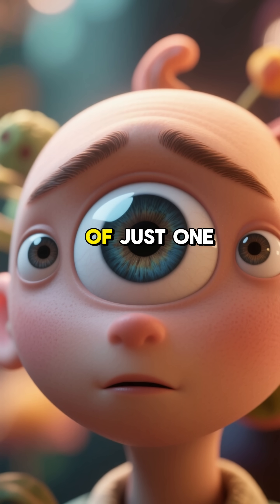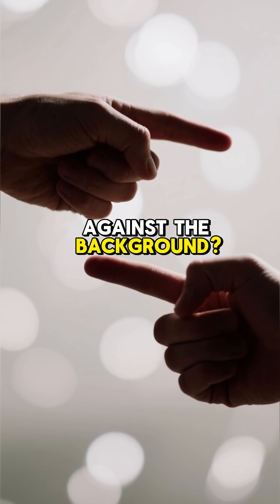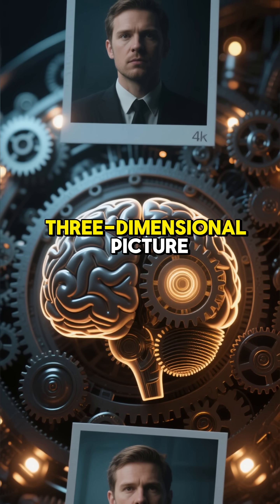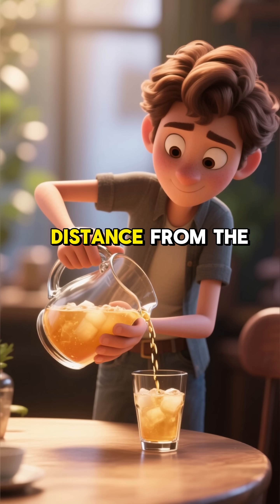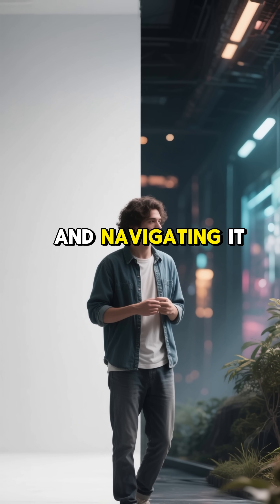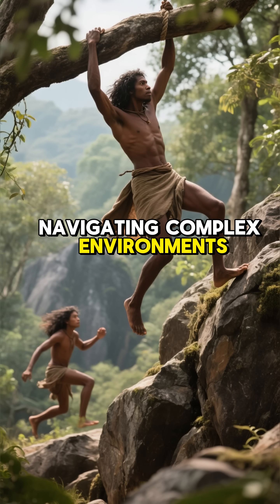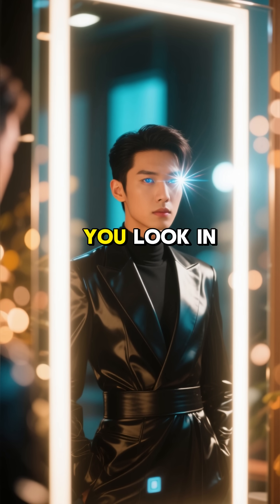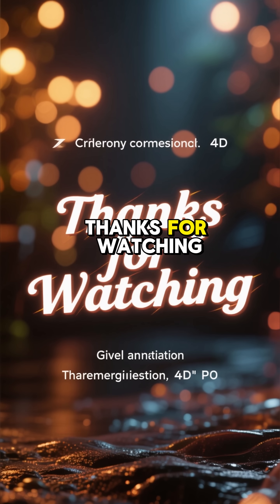Why Humans Have Two Eyes — Depth Perception Explained in 60 Seconds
Why do humans have two eyes instead of one? 👀
This 1-minute science explainer shows how stereoscopic vision helps us perceive depth, coordinate movements, and navigate the world. Learn the evolutionary advantage of forward-facing eyes in a quick, clear, and visually engaging way.